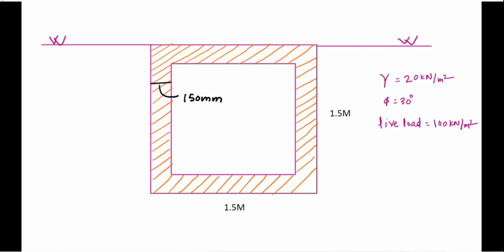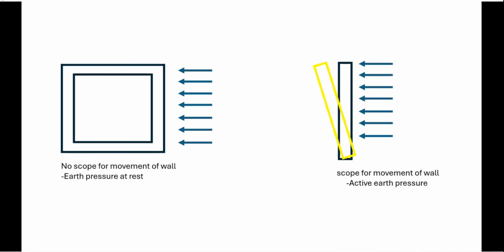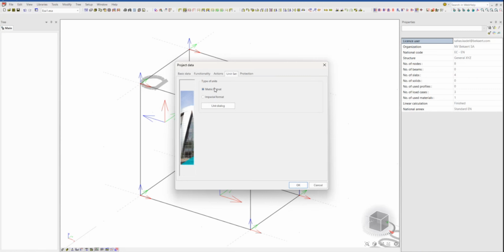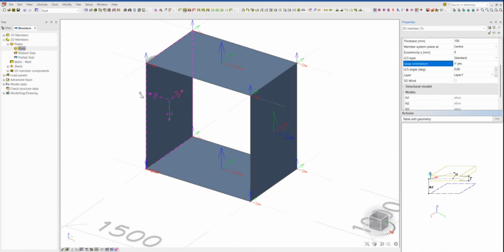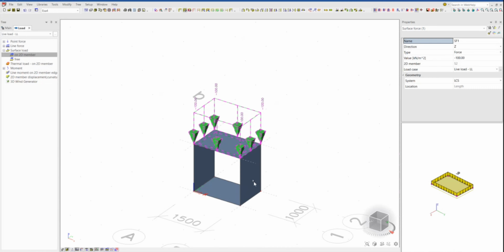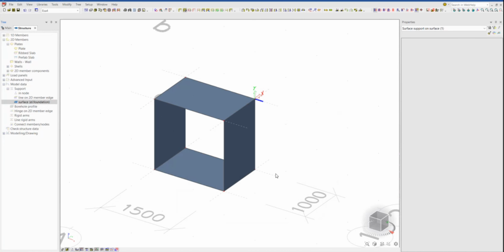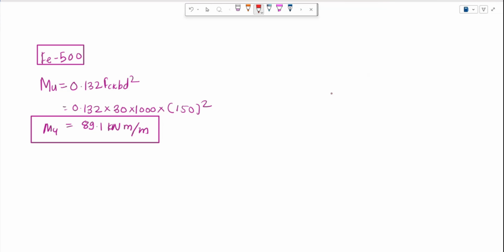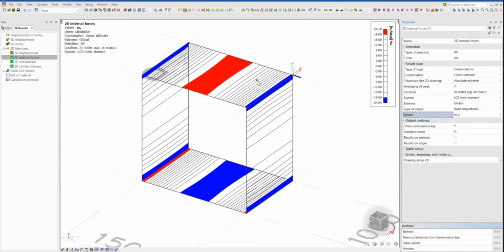Analysis and design of box culvert using SCIA Engineer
In this video, I take you through a complete step-by-step analysis and design of a reinforced concrete box culvert using SCIA Engineer.

We begin with the practical understanding of earth pressure coefficients —
✔ Active (Ka)
✔ Passive (Kp)
✔ At-Rest (K₀)

You will learn where each coefficient is used, how earth pressure behaves in real field conditions, and why choosing the correct coefficient is crucial for safe culvert design.

Next, I walk through manual calculations,
After completing the manual design inputs, we proceed to SCIA Engineer modeling, including:

Geometry creation

Load application

Boundary conditions

Structural analysis